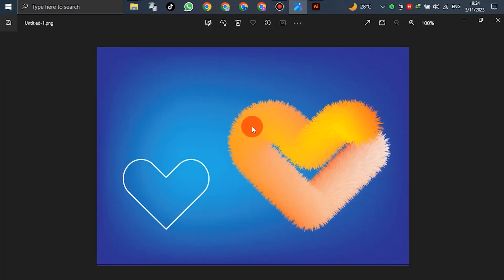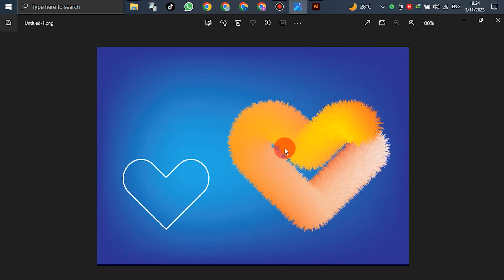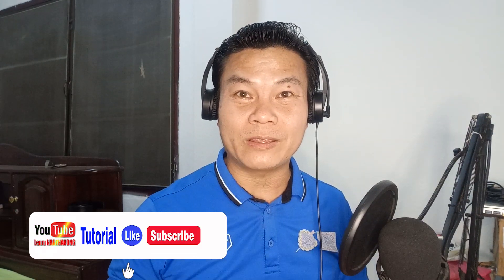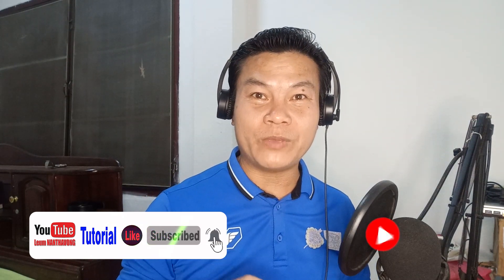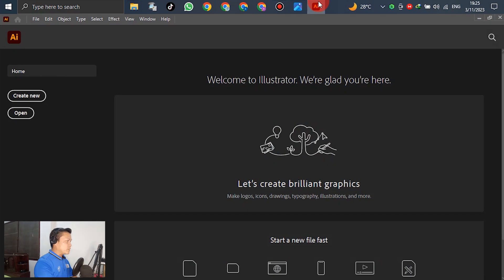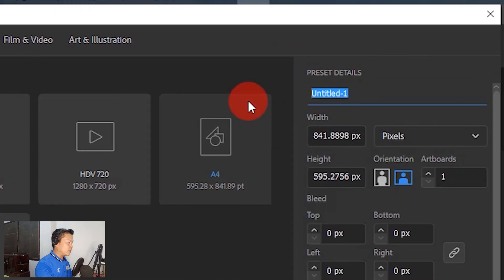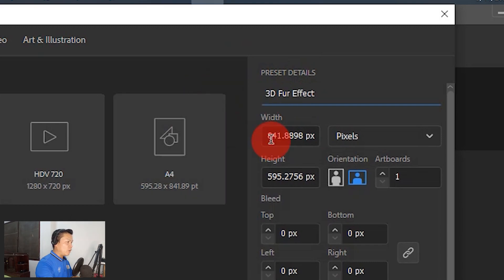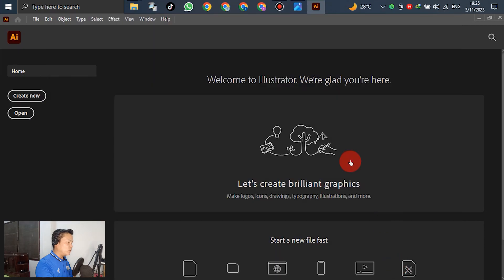How to create a realistic 3D fur effect in Illustrator Tutorial,สอนสร้างรูปแบบ 3D เหมือนรูปจริงใน AI